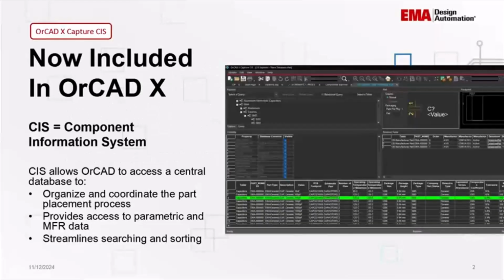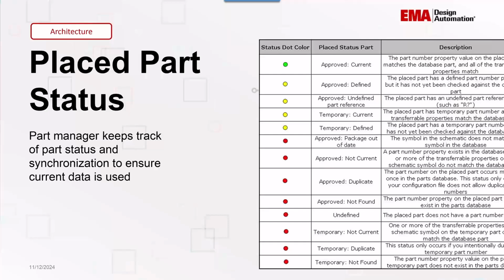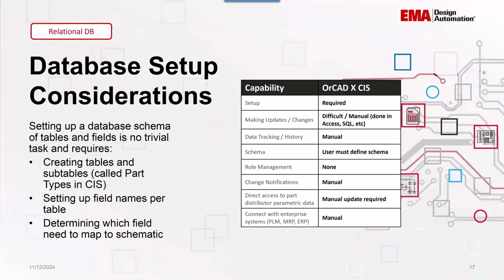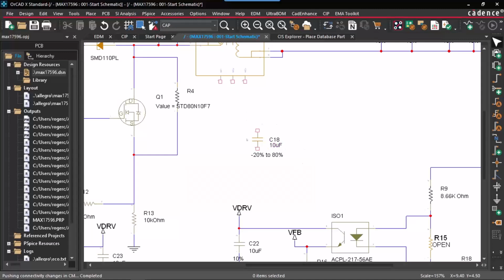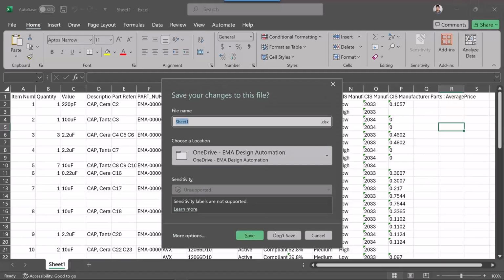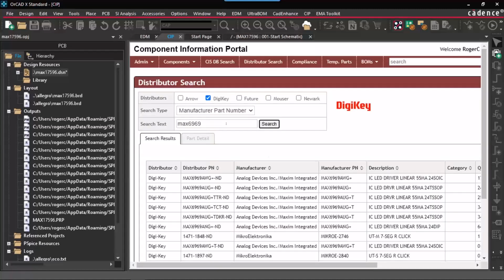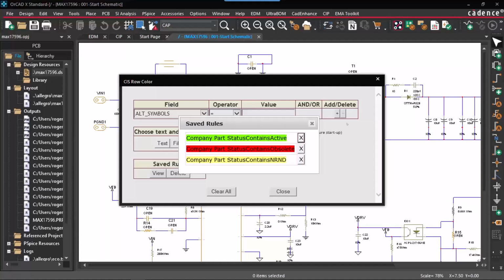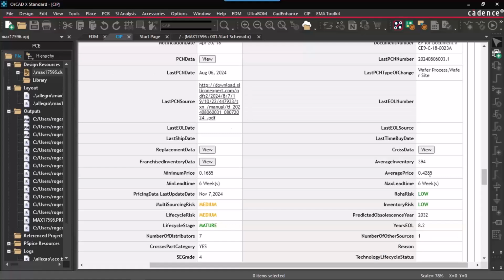Component Library Management in OrCAD X: How to Setup Your Designs for Success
Learn how to boost your design productivity with OrCAD X Component Library Management! In this webinar, we'll show you how to set up your designs for success by efficiently managing your component libraries. Discover the benefits of using OrCAD X, including reduced errors, improved design reuse, and increased collaboration. Get ready to take your design workflow to the next level and achieve faster time-to-market. Whether you're a seasoned designer or just starting out, this webinar is perfect for anyone looking to streamline their design process and achieve more with less. In this webinar, you will learn:

• What the Component Information System (CIS) is in OrCAD X
• How CIS helps you save time and find the right parts fast
• How to setup your CIS environment
• How to populate CIS with current and accurate component data
• Resources to help you get started with CIS fast
• Quick demonstration of OrCAD X CIS in action

Get the presentation for this webinar and others at EMA Academy

Learn more about how OrCAD X can improve your flex design process

00:00 Introduction
00:34 Component Library Management in OrCAD X Presentation
09:12 CIS BOM and Variants
13:18 The CIS/CIP Database
17:14 Component Library Management in OrCAD X Demonstration
26:33 Creating a BOM
29:38 Saving Variants
34:36 Managing a Database with the Component Information Portal
40:50 Q&A
51:35 Closing

Do you have any questions, tips, or ideas about component library management?

Let’s Connect!